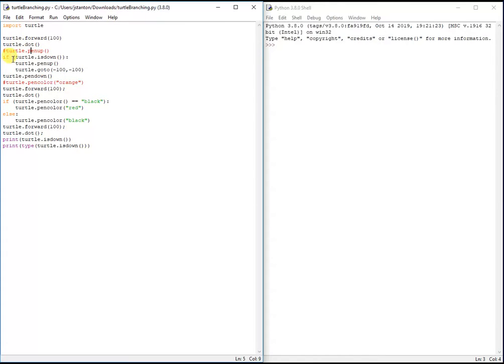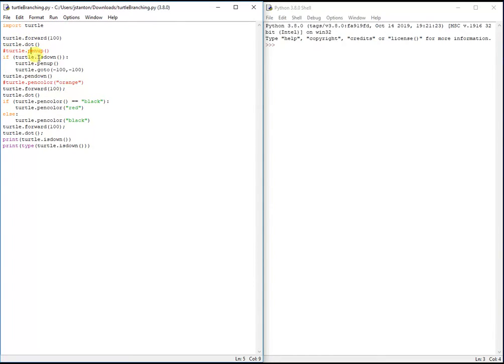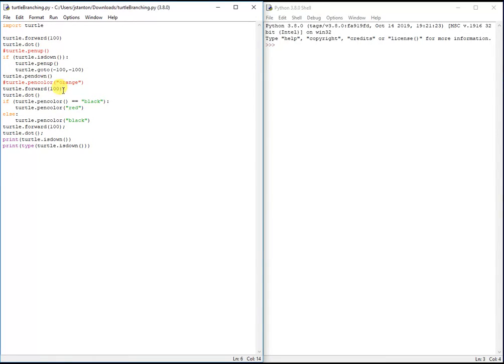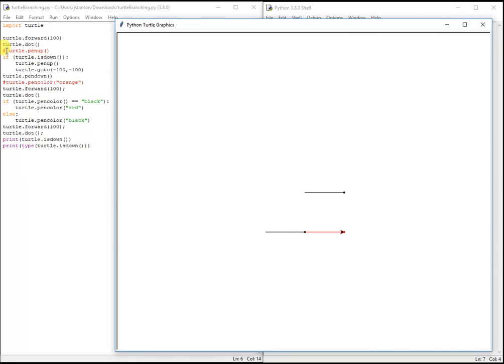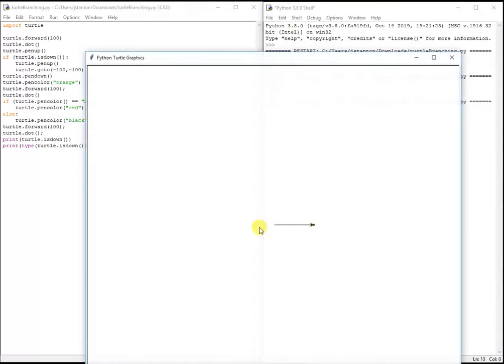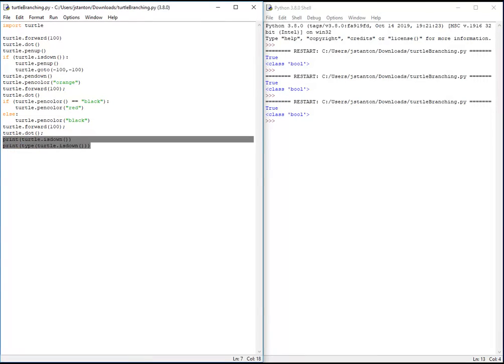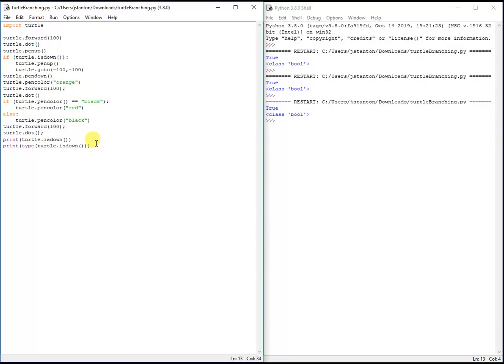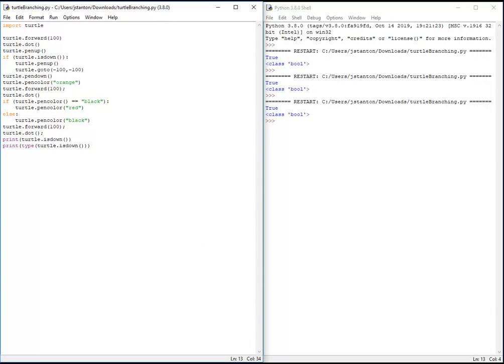TurtleBranchingAndBooleanVariables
This looks at how turtle graphics can use branching statements.